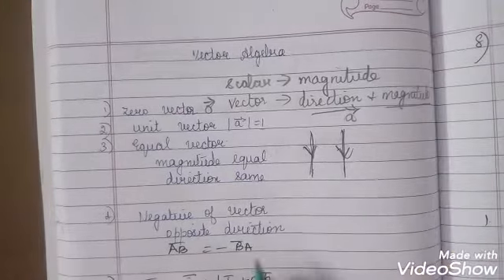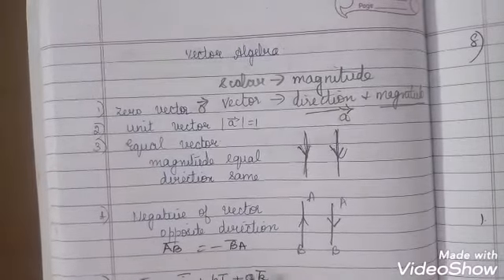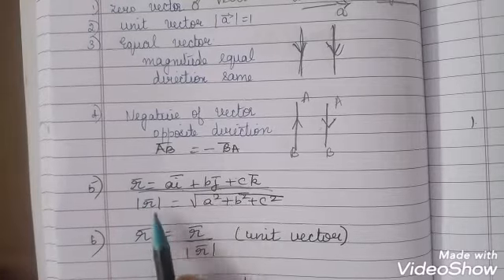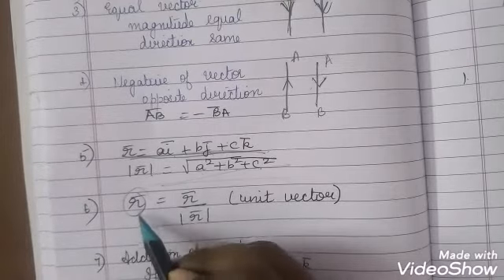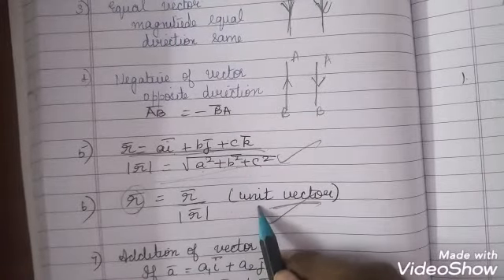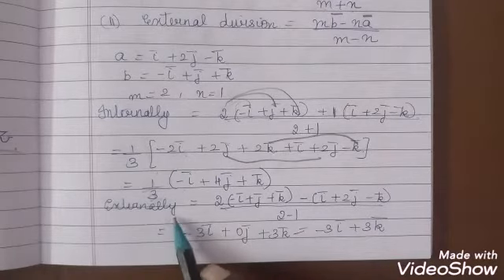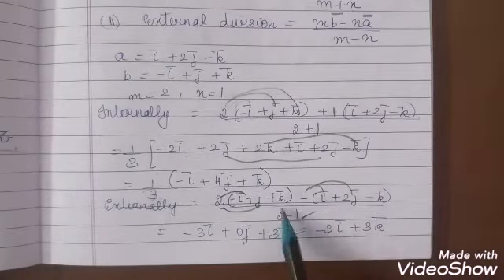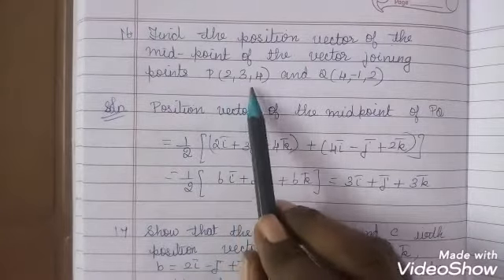12th ncert mathematics (CHAPTER 10) Ex.10.2